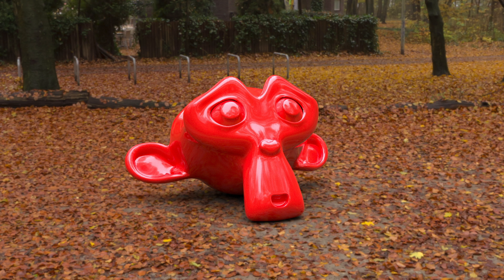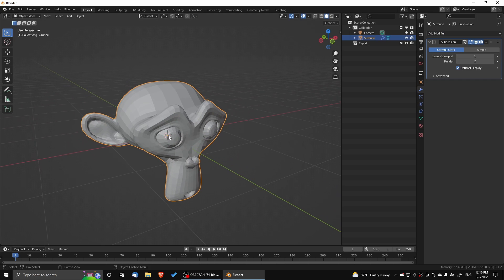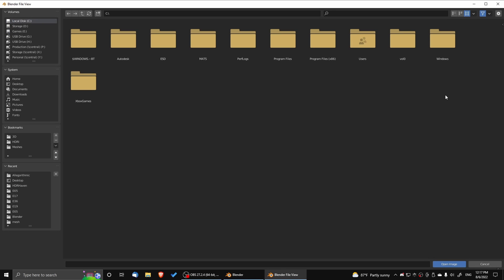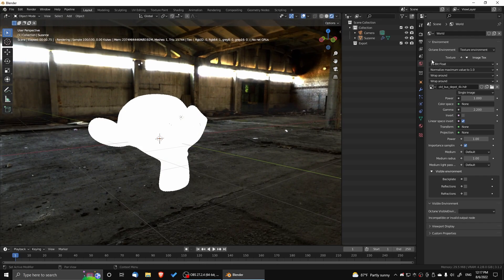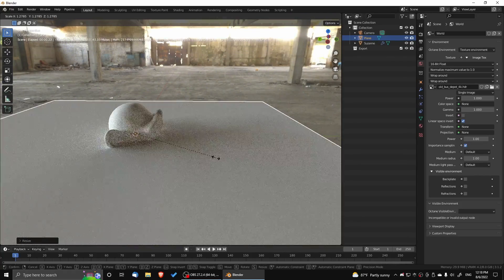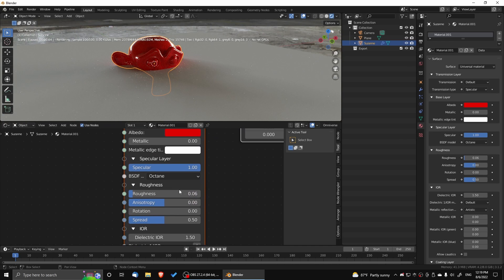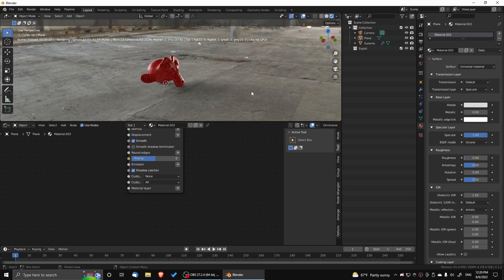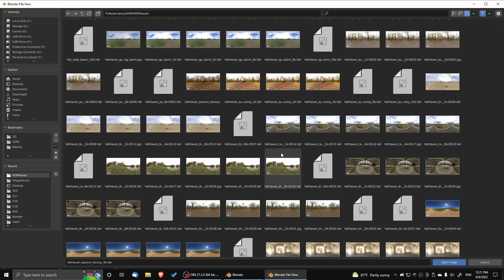Blender Octane Render Tutorial | HDRI and Shadow Catcher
This is a quick tutorial to cover setting up HDRI and shadow catcher in Octane Blender Renderer.

Blender 3D

Octane Render